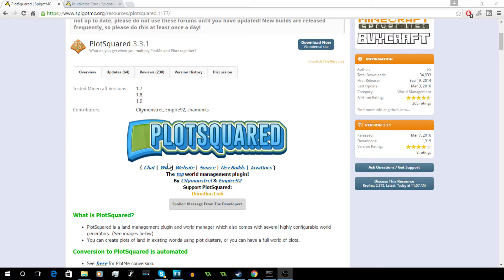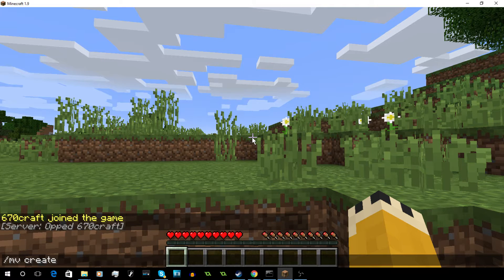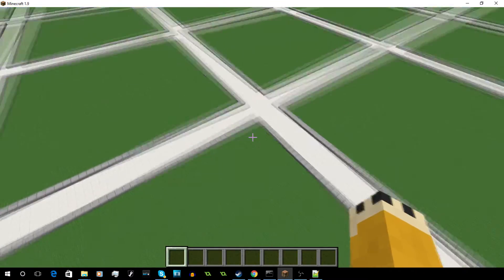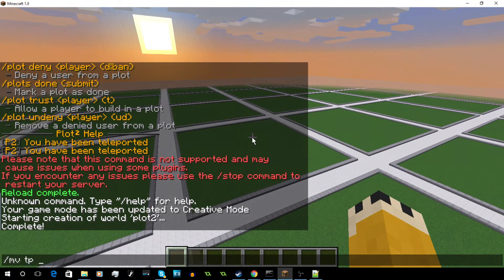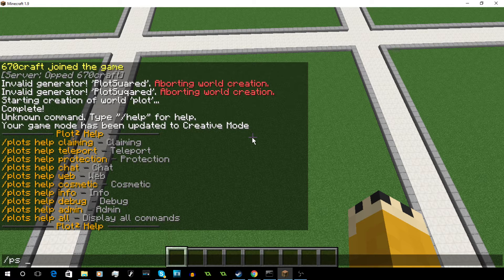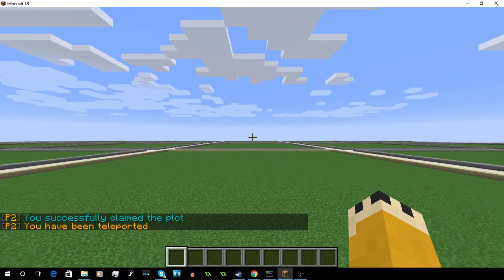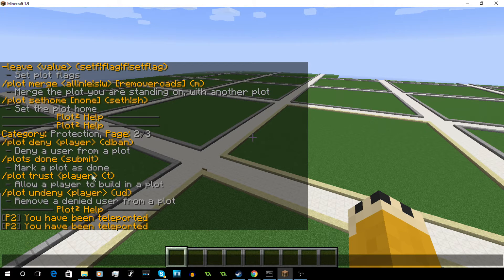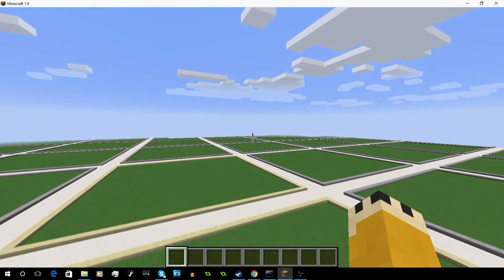Minecraft 1.9 | PlotSquared Plugin | Spigot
A basic installation of plotsquared an amazing plugin